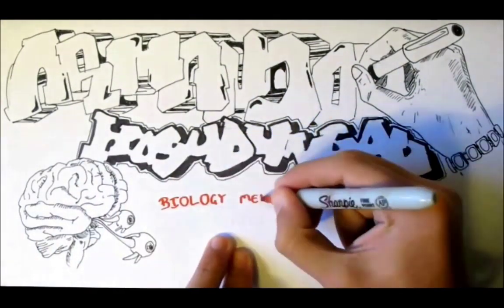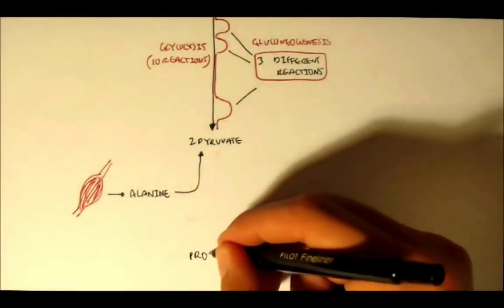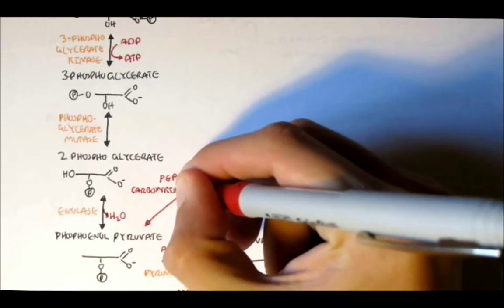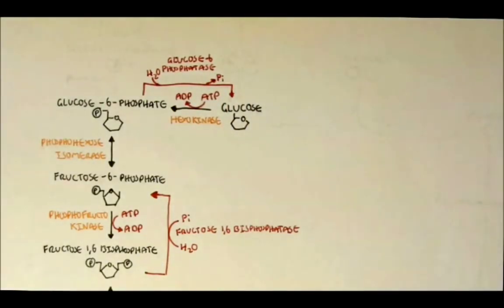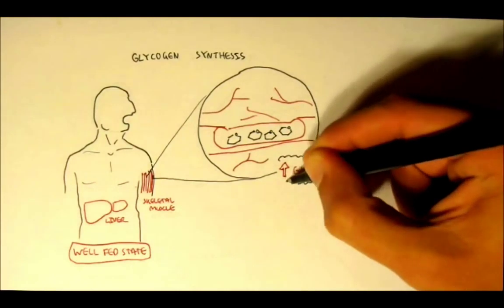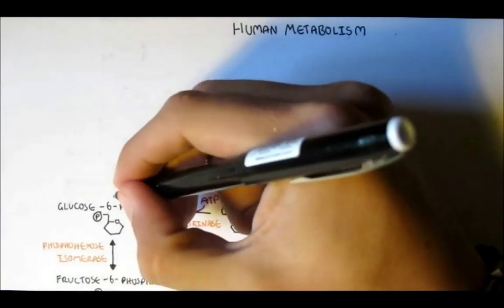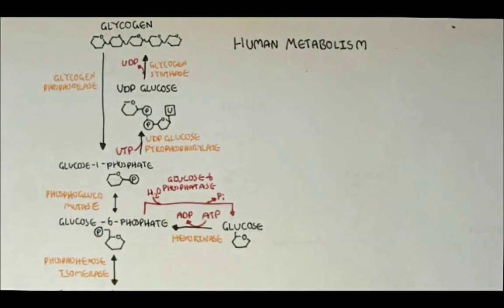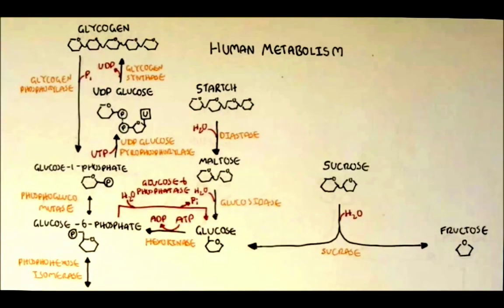Human Metabolism Gluconeogenesis & Glycogenesis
Chemiosmosis